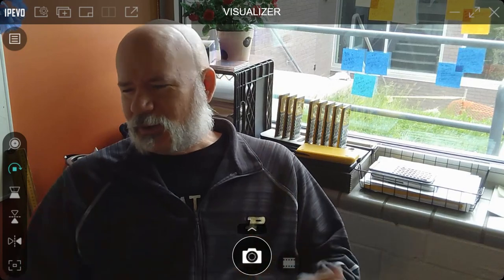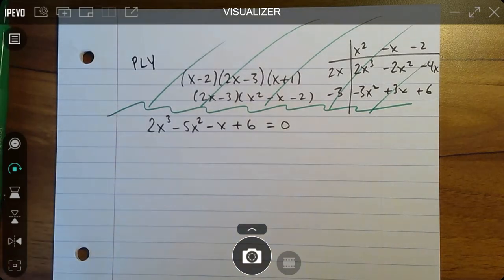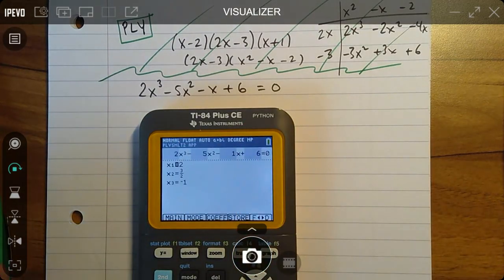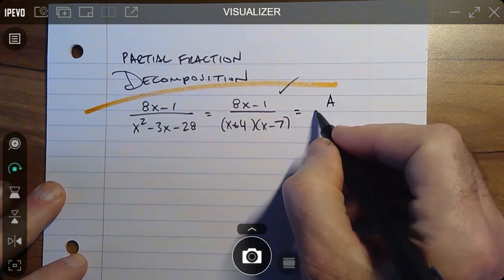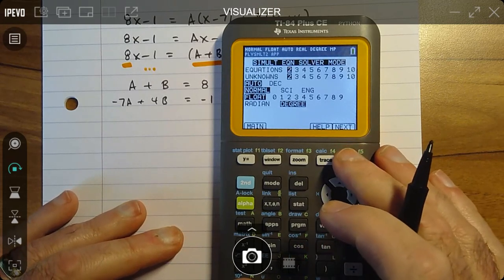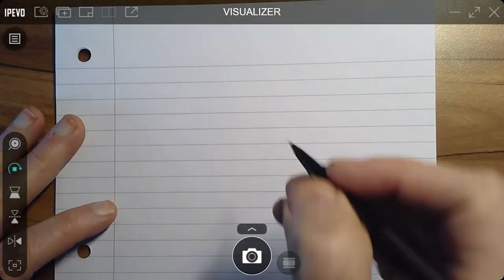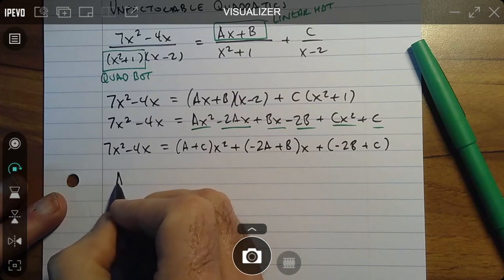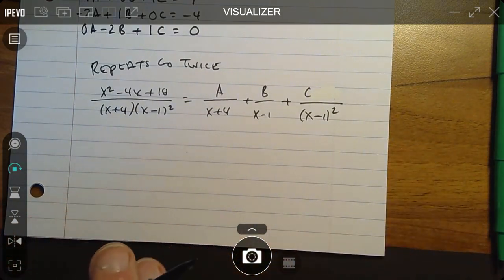Partial Fraction Decomposition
An intro to the PLYSMLT app on the TI 84 and it's use in solving partial fraction problems.